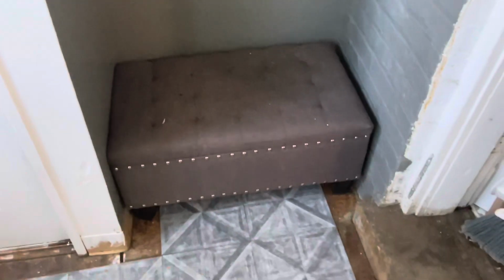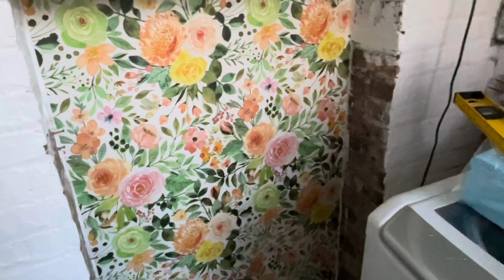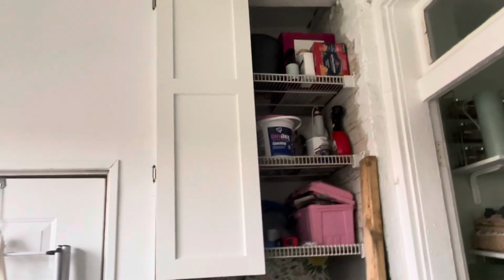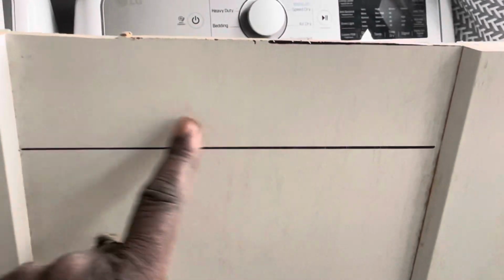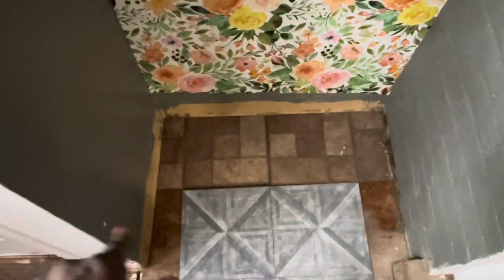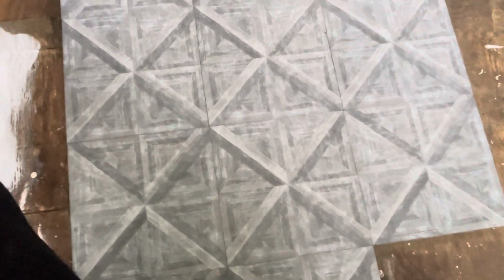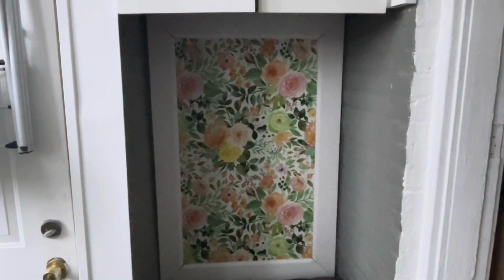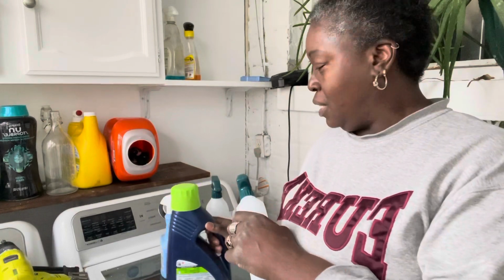Laundry/Utility room Makeover - Part 3- Making it Pretty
Hi my Lovelies! The last video of 2023 is Part 3 of my Laundry room makeover.  I am so pleased with how everything turned out. I had to be creative to solve some problems and it all worked out.  I hope you enjoy the video! Happy New Year!🎊